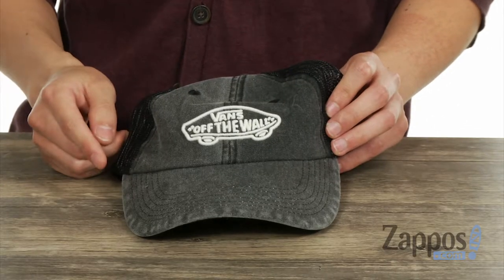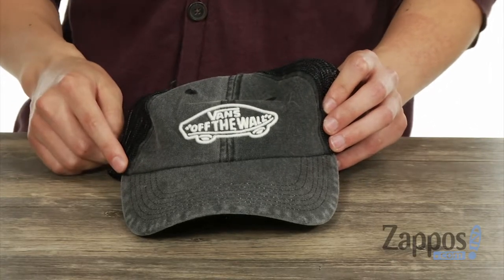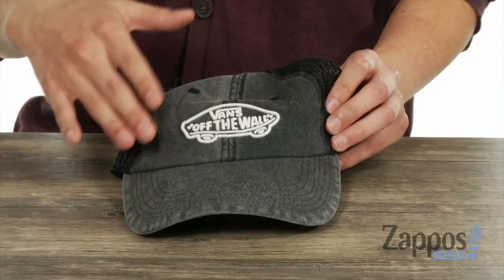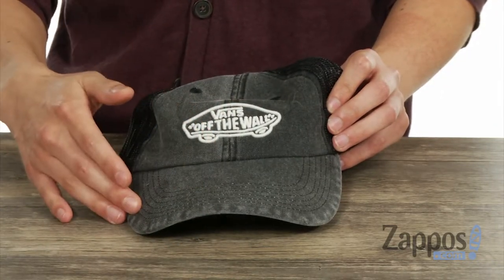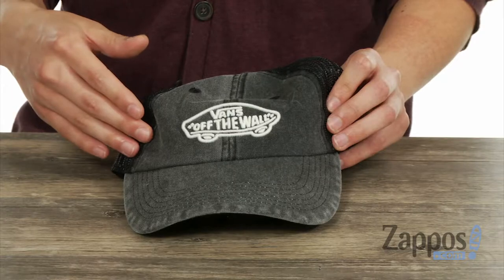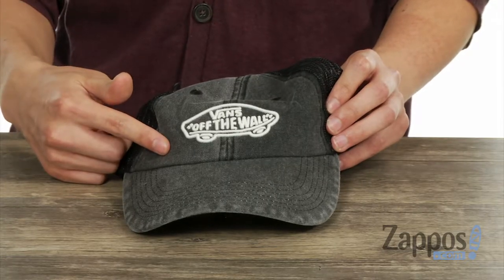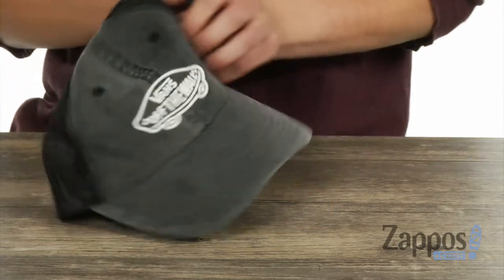Vans Acer Trucker Hat SKU: 8977663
You've got it made with the reliable laid-back style of the Vans&reg; Acer trucker hat!
Low-profile trucker hat in a washed cotton twill.
Curved brim.
Six-panel construction.
Embroidered logo patch adorns front.
Mesh backing for breathable wear.
Adjustable snap for a custom fit.
100% cotton.
Imported.
Measurements:

     Brim: 2 3&frasl;4 in